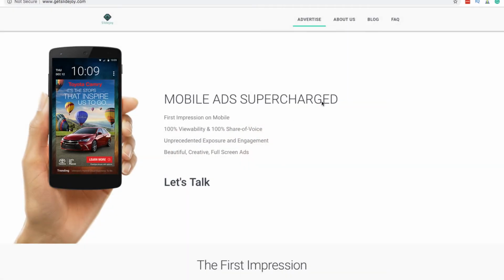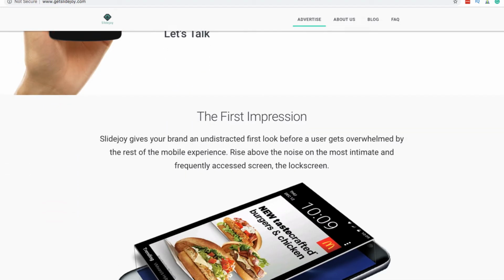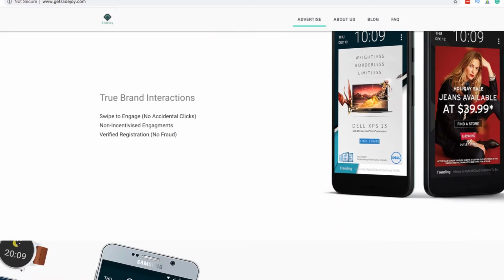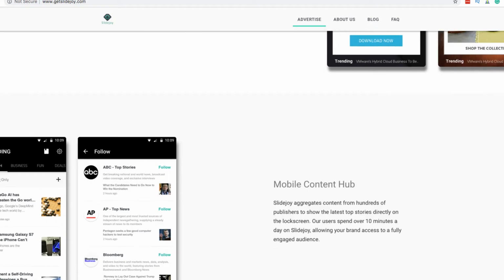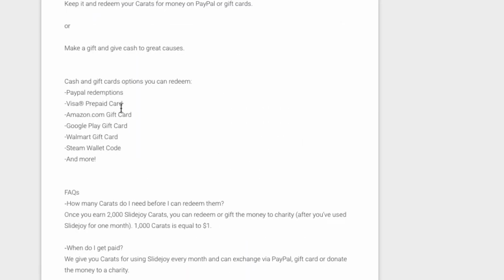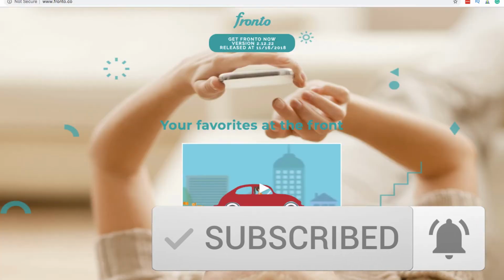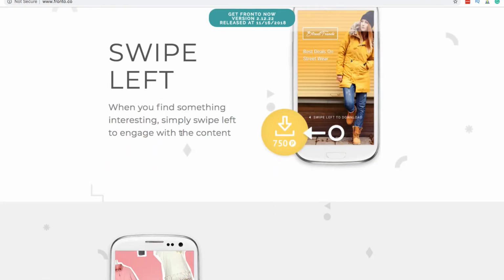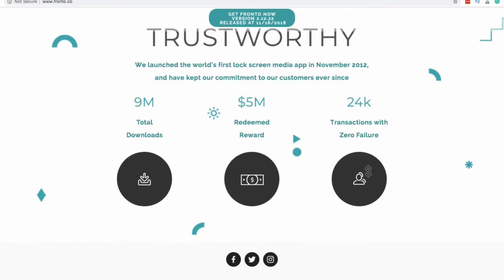Free PayPal Money 🔥Gift Cards - Swiping Your Phone Screen $5-$20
➥ 👌 Info & links in today's video: 👌

Morning Motivational Video to Start Your Day (2019) Wake up Positive Add This To Your Morning Ritual ➡️